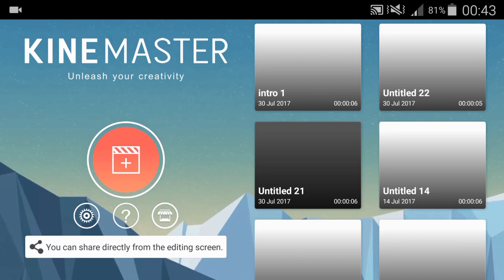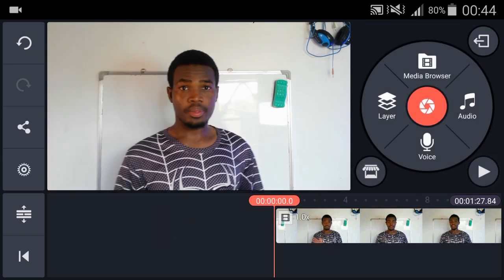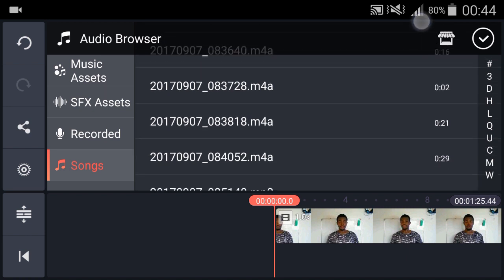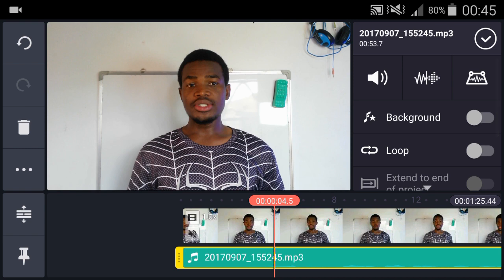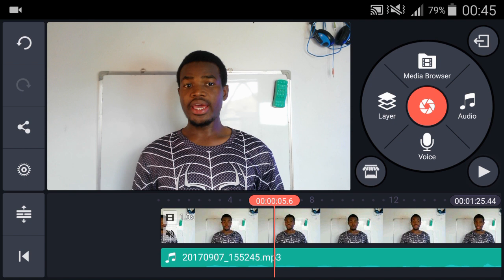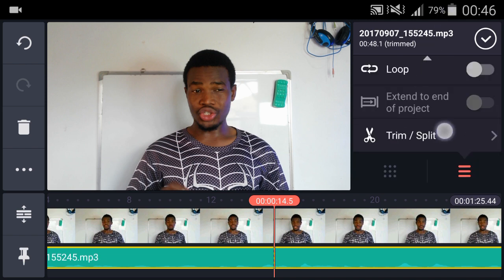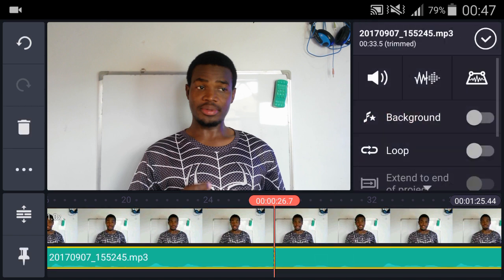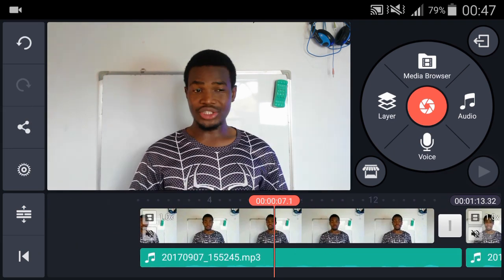How to Sync (join external) audio with video on Mobile phones || android/iphone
How to sync (merge) audio with video on Android and iPhone,
how to merge external audio, join separate audio with video in android and iphone, how to join external audio with video on android and iphone

KinemasterPL